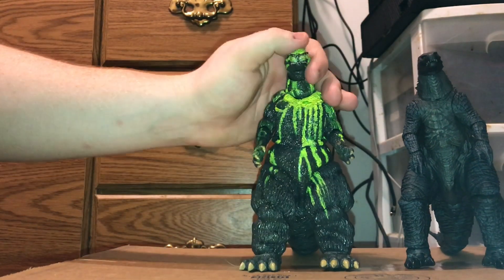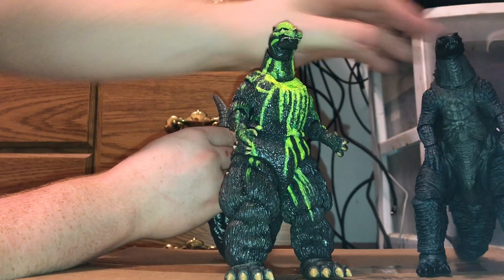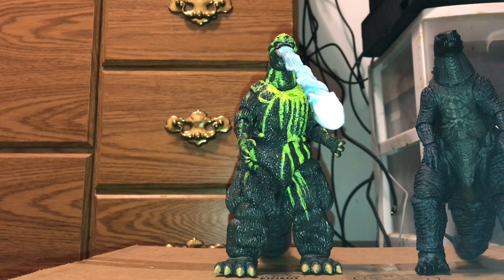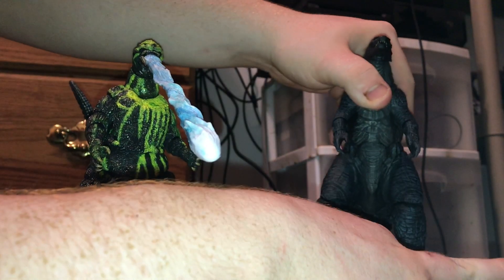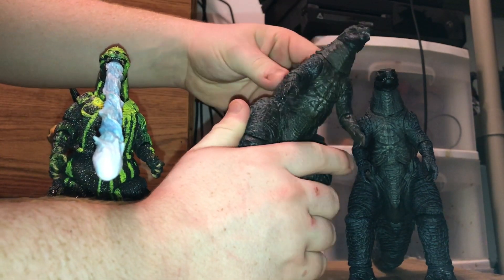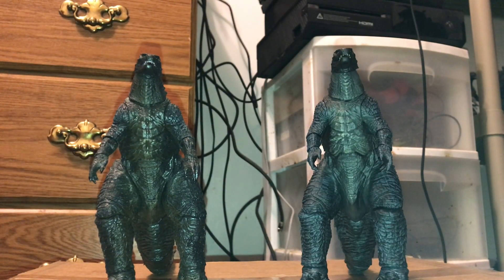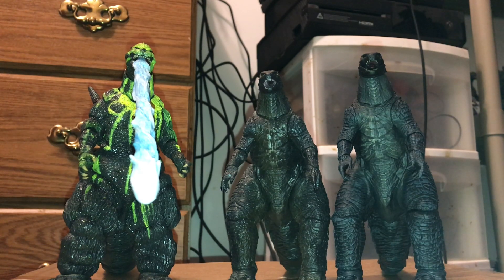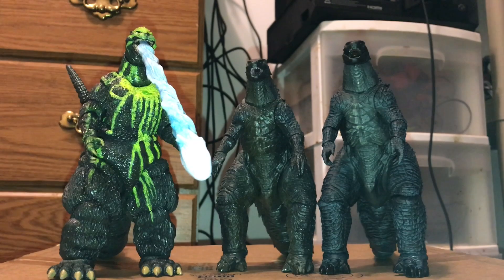NECA BIOLLANTE BILE GODZILLA (1989) AND A MYSTERY FIGURE REVIEW!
Welcome to High Flyers Tag Team!
On this channel I post music video edits, News, gaming, different stuff.
I'm a big fan of Godzilla, Superheros, Sci-fi, and movies and video games in general.
I hope you guys enjoy my content!

Instagram: @_kyleweller_ or @Kaiju_gang_2 or @Monsterversefeats
Godzilla gojira King Kong Godzilla vs Kong Legendary Warner Brothers Monsterverse Godzilla king of the monsters 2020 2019 Shin
Shin Godzilla vs Monsterverse Godzilla
Godzilla 2014 vs. Shin Godzilla
Godzilla 2019 vs. Shin Gojira
Godzilla 2019 vs Godzilla 2016
ゴジラ
Godzilla March Theme
Godzilla theme song
Godzilla Soundtrack
Akira Ifukube
Bear McCreary
Criterion Collection
Ultraman
Gamera
Ultraman Manga
Ultraman Funko POP
Ultraman Tago
Godzilla vs Kong Leaks
Leaked
Mechagodzilla
Mechagodzilla 2020
Heisei Godzilla
Godzilla 1994
Burning Godzilla 1995
Godzilla vs Destroyah
Kong
King Kong
Kong: Skull Island
Heisei King Ghidorah
King Ghidorah 1991
Godzilla vs King Ghidorah 1991
Shin Ultraman
Gamera